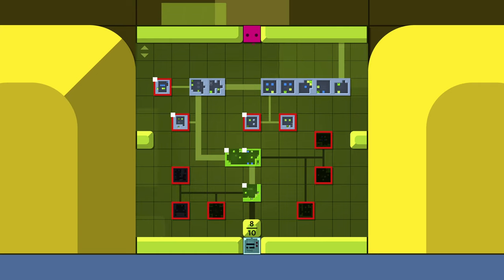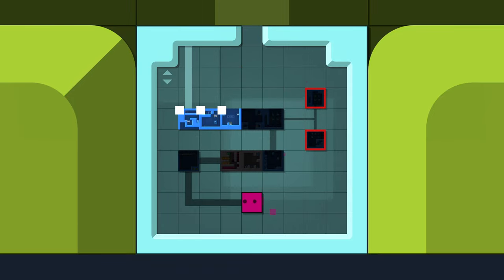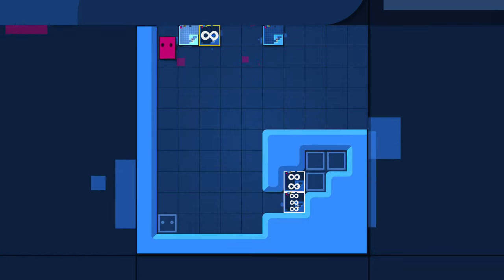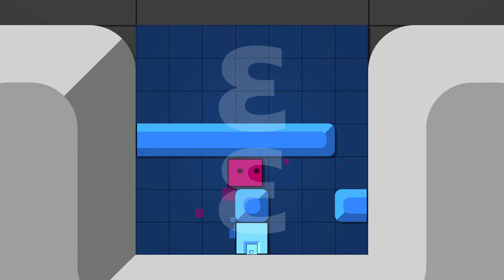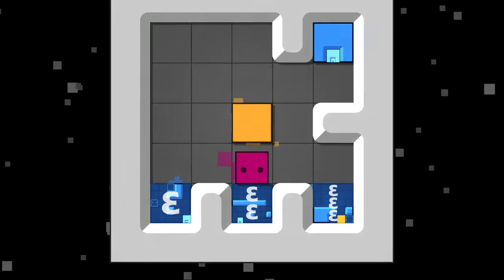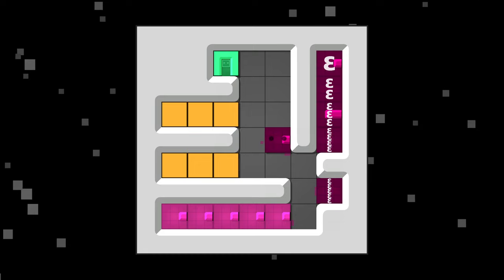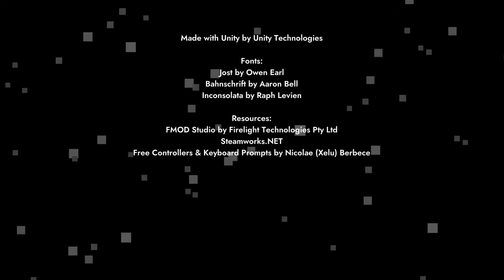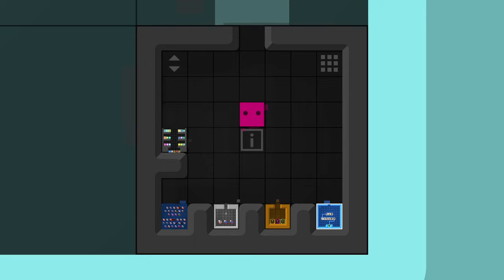Reaching the end of the line | Patrick's Parabox 18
Patrick's Parabox is a tile pushing puzzle game of mind bending realities. Levels within levels within boxes within levels, the recursion mechanics here will text me in new ways I didn't think possible.

Puzzle Train Cosmic Express Game Letsplay Railbound Patrick's Parabox Sokobond